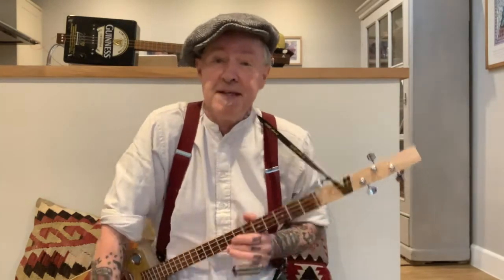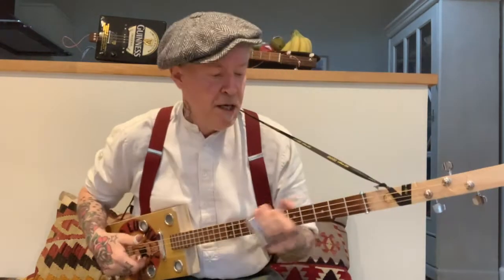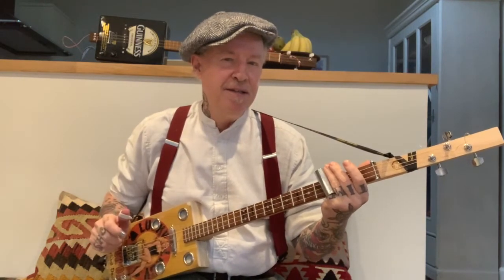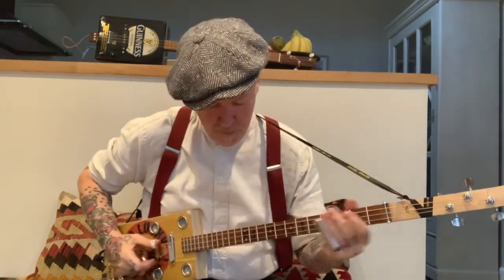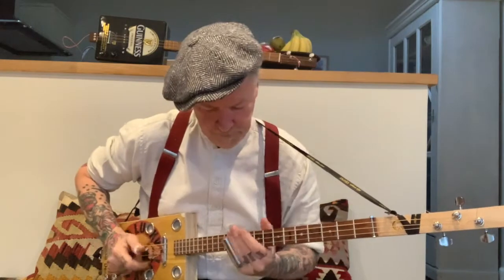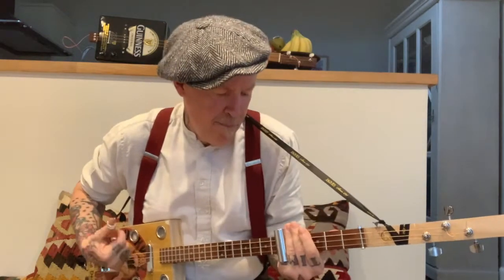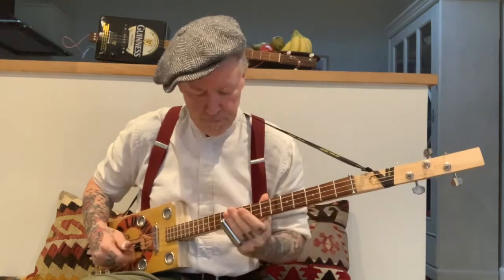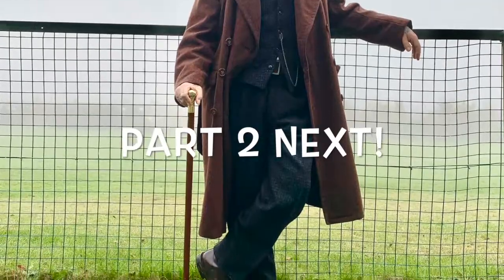DEATH LETTER PART 1 FOR CIGAR BOX GUITAR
Here is the first part for 'Death Letter Blues" by Sun House. Part to will be available very soon. This approaches the song from the view of the street performer and is taught to be a buskers song.
The Cigar Box Guitar is tuned GDG